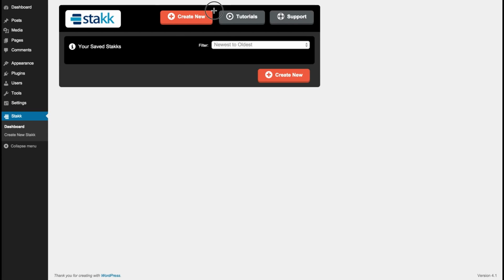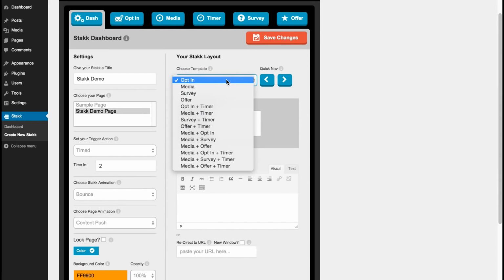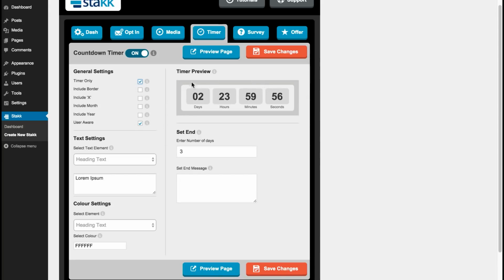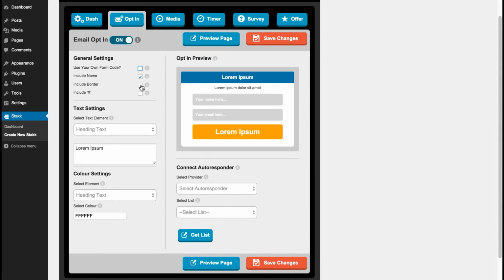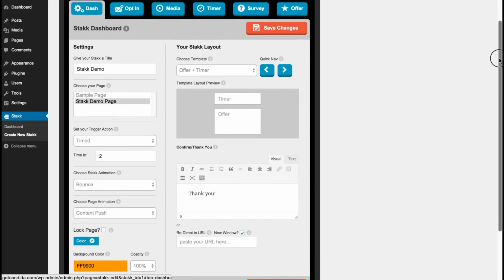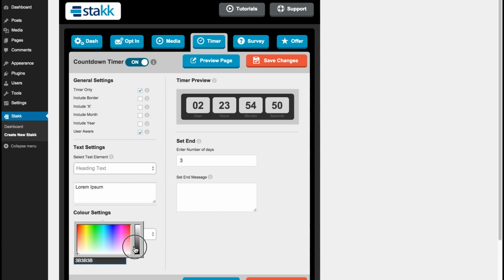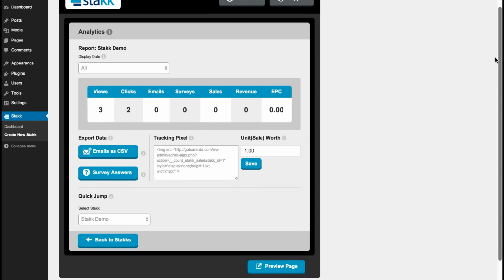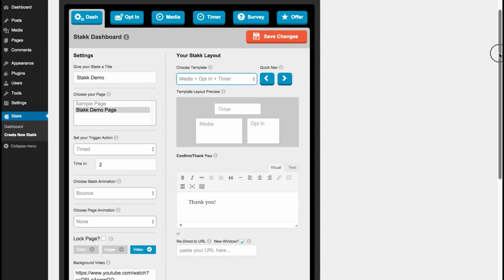Stakk Plugin: Feature Overview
How to build a list without landing pages?! Stakk will help you do that with ease!

So you’ve got a nice little content website…

… and you’re getting traffic from Google and other search engines…

… but how do you get those visitors to your landing page so that you
can build your email list and send them promo emails?

Well, you could put up a banner, a sidebar ad and link relentlessly to
your landing page from every blog post.

And sure, that’s cool…

… but it’s hassle.

And it clutters up your website.

But more importantly, there’s a better way to build that list…

… using a pop up!

Before you groan and say how much pop ups suck, know this:

Pop ups are consistently found to be one of the most effective ways to
your website.

Michael Stelzner, founder of one of the top social media blogs, attributes
70% of their email subscriptions to their popup form.

Visual Web Optimizer, a leading A/B testing tool, saw a 50% increase in
signups for their platform when they switched from just having a call to

And more:

“Between late January and early May of 2011 the popup on my site was
temporarily disabled. I found that my signup rate doubled with the popup
enabled and there was no noticeable change in bounce rates.”

“Pop-ups are probably one of the best ways to increase your email
– Mauro D Andrea, Unbounce.com

But there’s a problem…

Most pop ups are clunky, buggy and seriously limited in features and
functionality.

When it comes to creating, customizing and managing awesome pop
ups, I haven’t seen anything come close to this bad boy. Check it out
now, before it’s too late!

Stakk special discount price,